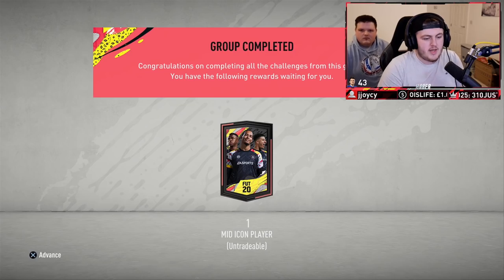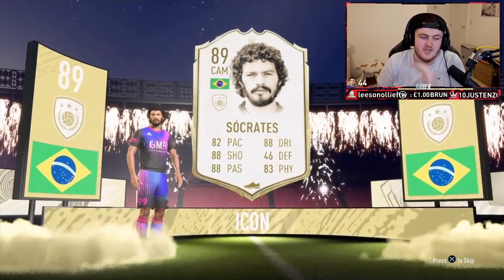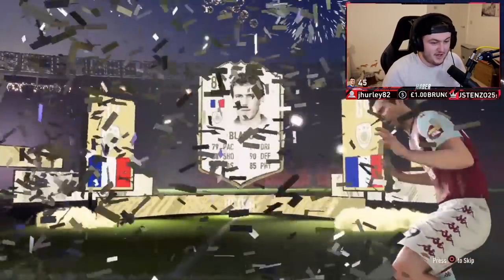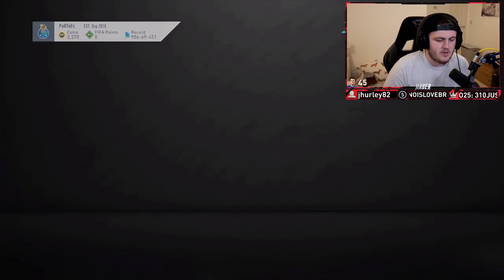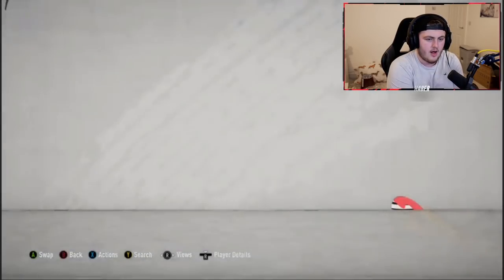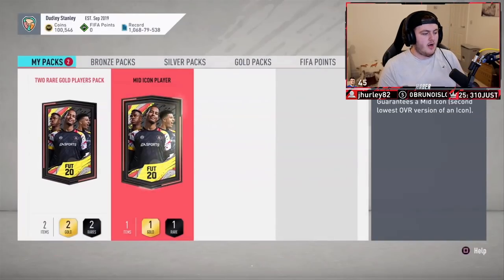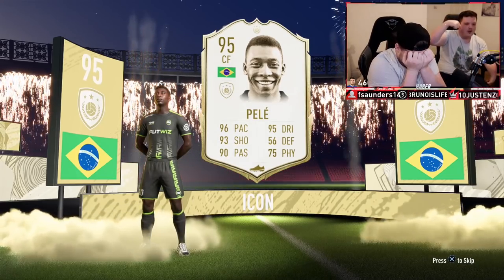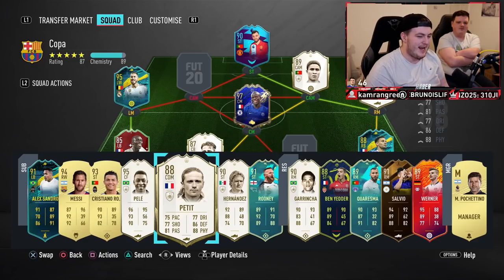I PACKED PELE! 20X MID ICON UPGRADE PACKS! FIFA20 ULTIMATE TEAM